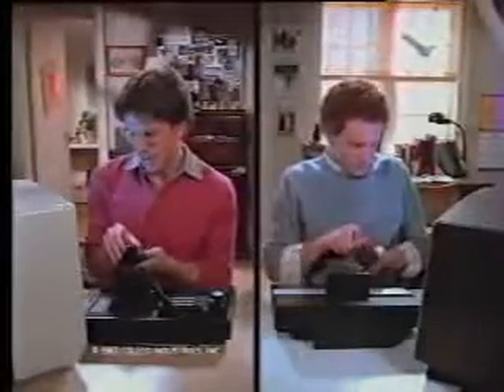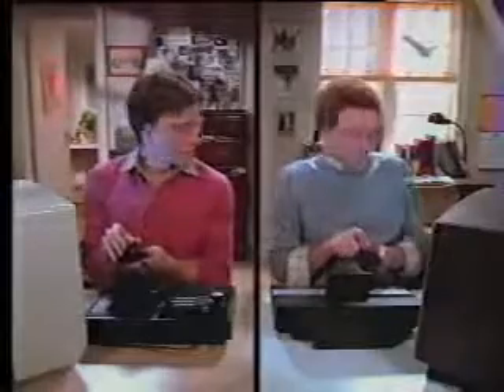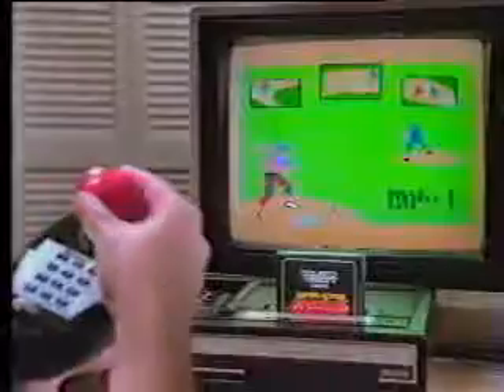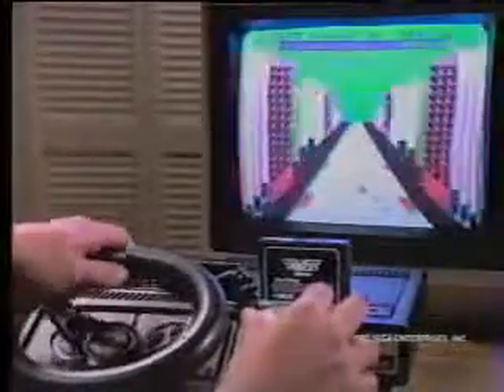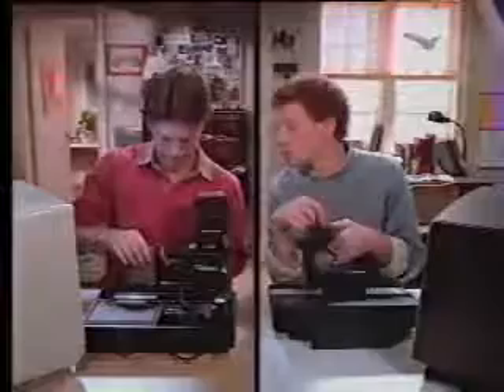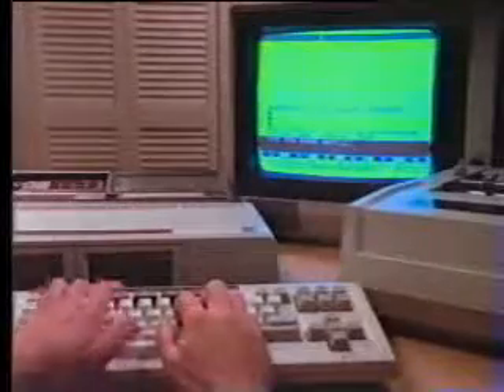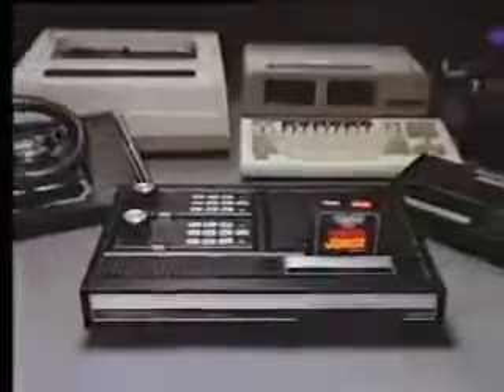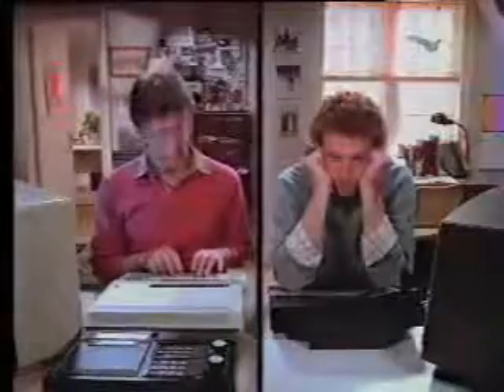Colecovision vs Atari 2600. Comercial antigo da rivalidade da indústria de videogames.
Comercial antigo, da Colecovision vs Atari 2600.
Realmente o Colecovision era um melhor sistema, contudo muito mais caro que o rival Atari 2600.
Na época, havia 4 consoles que brigavam pela liderança do mercado (que era da Atari), Atari 2600, Colecovision, Intellivision e Odyssey.